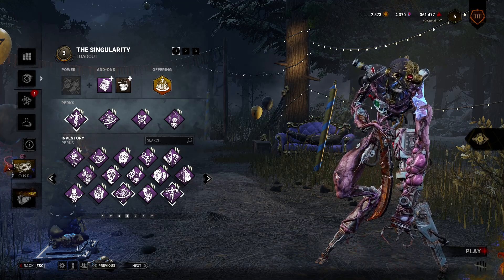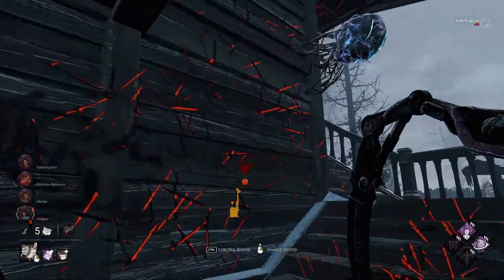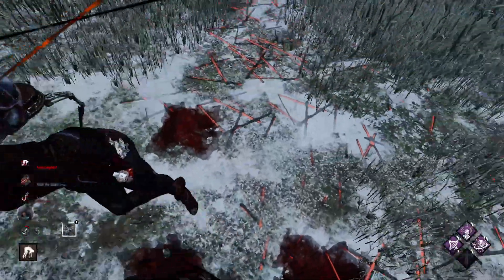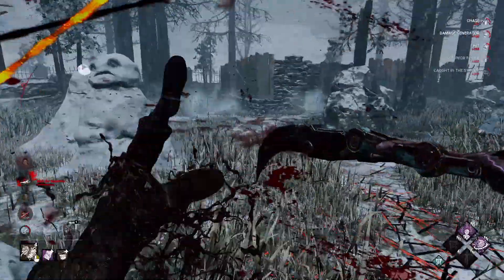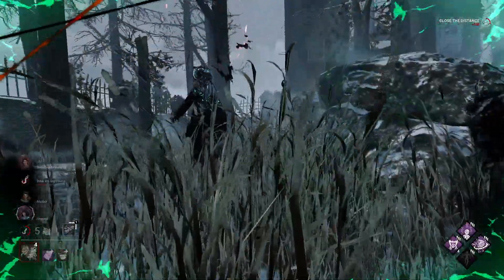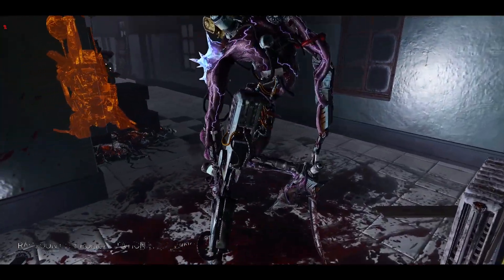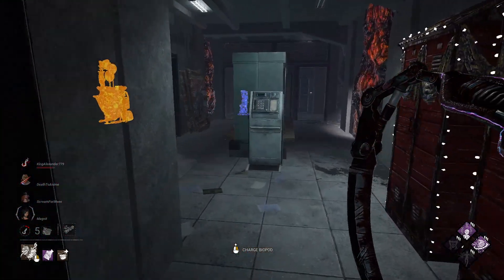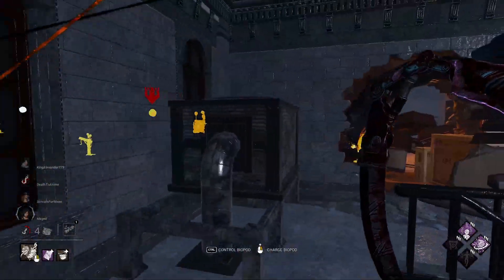Abusing the BUFFED Singularity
Howdy all! It's been a bit since my last upload.. But today I am back with more DBD gameplay with buffed Singularity! Also the Anniversary Event is out so I'll be busy grinding bloodpoints the next few days! I do want to upload more often though but as "heavily" edited as before. Hope you all have fun watching this Singularity video!

Timestamps:
00:00 - Intro
01:19 - Mount Ormond
07:49 - RPD West Wing